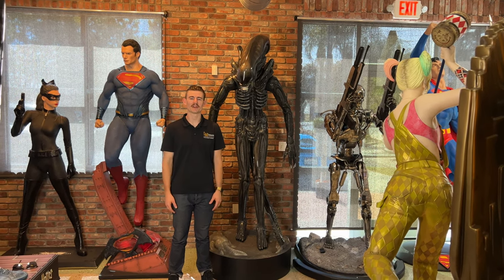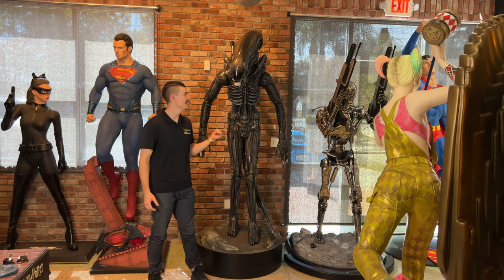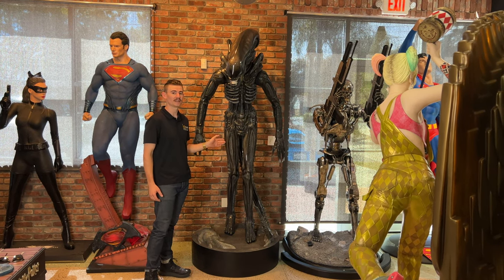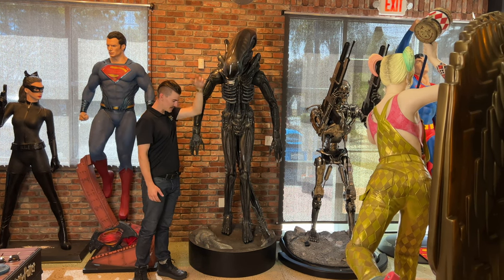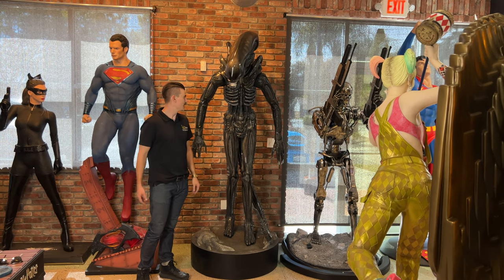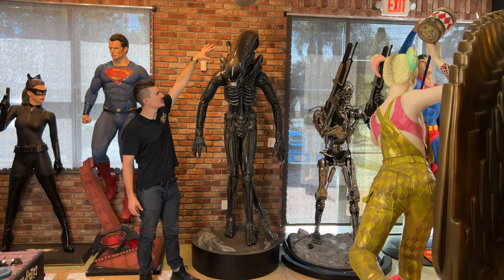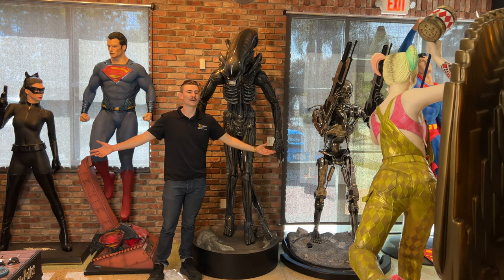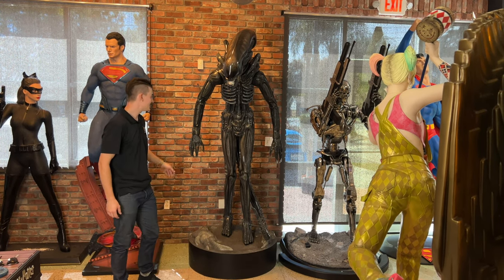HCG Alien Big Chap Life Size Statue #107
Newly released 2020.

Designed for the movie by world renown artist, H.R. Giger, who deservedly won an Academy Award / Oscar for his “Alien”  designs, the “Big Chap” needs no introduction. His bio-mechanical Xenomorph became one of the most iconic movie creatures ever created.

Constructed from fiberglass and mixed media, this spectacular statue stands almost 8 feet tall atop its Alien-themed display base!
Painstakingly recreated by a Hollywood Special Effects professional, with meticulous attention to detail, the Xeno’s terrifying presence has been captured perfectly!  To ensure authenticity, the major components of the body can trace their lineage back to H.R. Giger's molds used to create the original movie costume.

Each stunning museum-quality statue is hand finished before being individually painted to the finest detail. It comes complete with an Alien themed display base.

This is the definitive centerpiece for any Alien collection!
Dimensions: 8' Tall Approx. (including base).  Base diameter 36"

Limited Edition!Holl